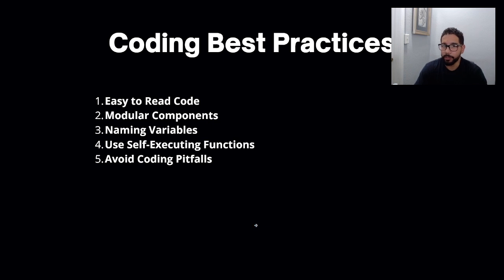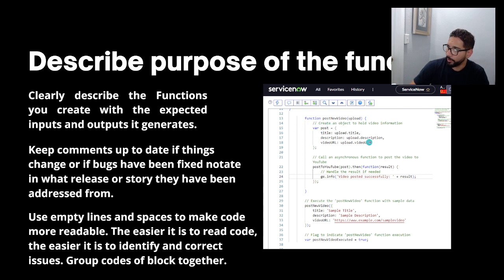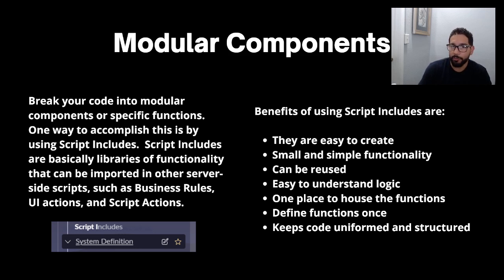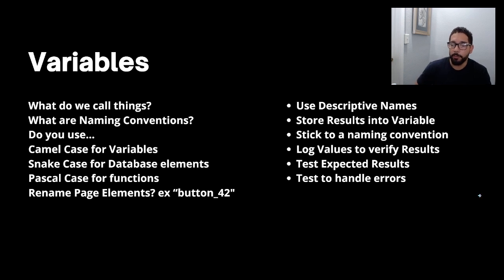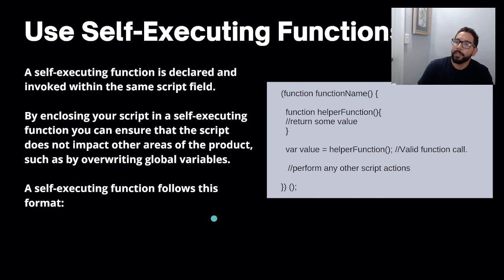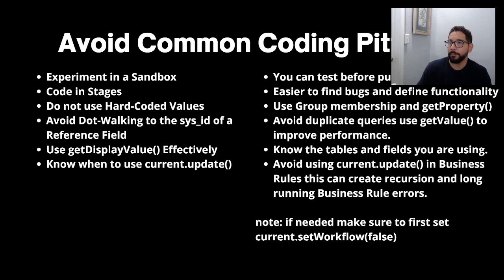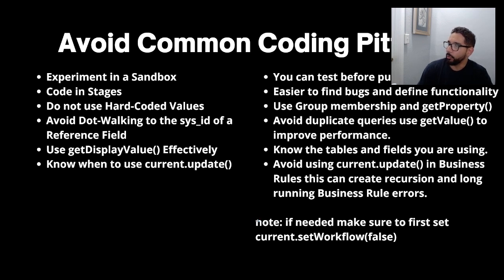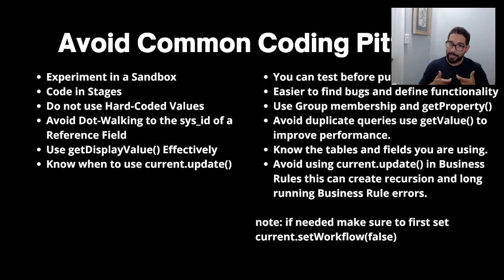ServiceNow Coding Best Practices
A Quick Code Review presentation for ServiceNow Coding Best Practices